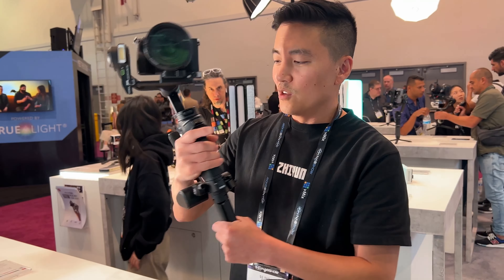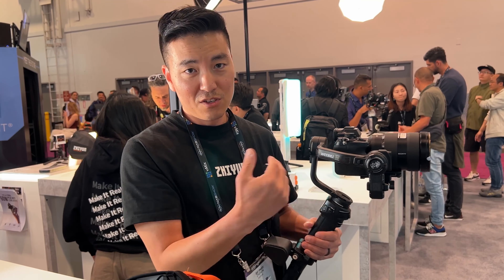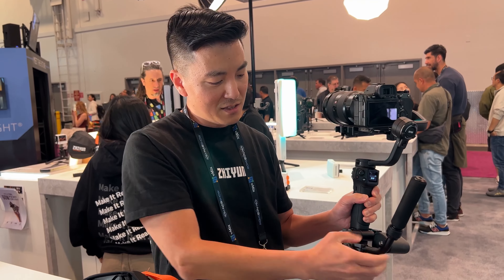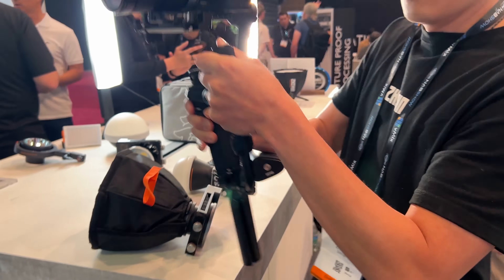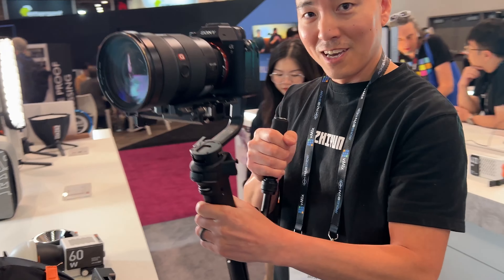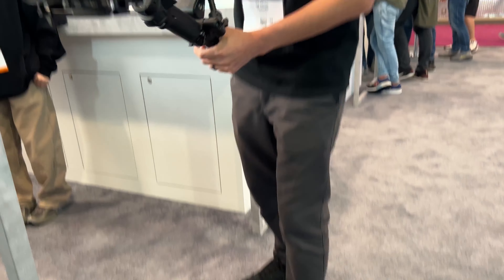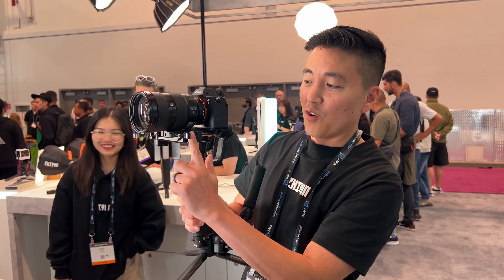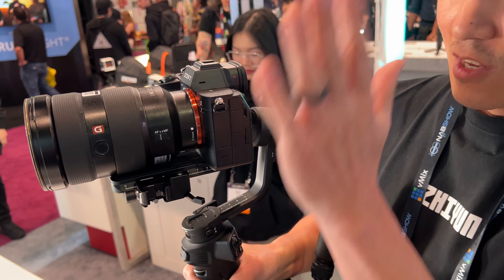Zhiyun at NAB Show Centennial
I'm Rocky Nash, your favorite Las Vegas Digital Live Producer. Today's topic is

As a tech storyteller, I guide you in telling your story online using innovative software and hardware solutions with the goal of building an engaged online community. Partnering with brands that want to support your content is the next step.

// CHAPTERS
00:00 Welcome to the Savvy Streaming community
00:15 First chapter
00:60 Second chapter
02:60 Third chapter
03:30 Comment below
4:30 Please remember to subscribe

If you’re a business owner or content creator looking to go live online, I can guide you through studio set up, content strategy and launch.

⭐️ Affiliate Link Disclaimer: Savvy Streaming by Rocky Nash is a participant in the Amazon Services LLC Associates Program, an affiliate advertising program designed to provide a means for us to earn fees by linking to Amazon.com and affiliated sites.

👩🏽‍💻 PRODUCT RECOMMENDATIONS

Note: Rocky’s intended audience is adults 21+ interested in using live video production to promote their business, product, service.

// MY SNAIL MAILBOX